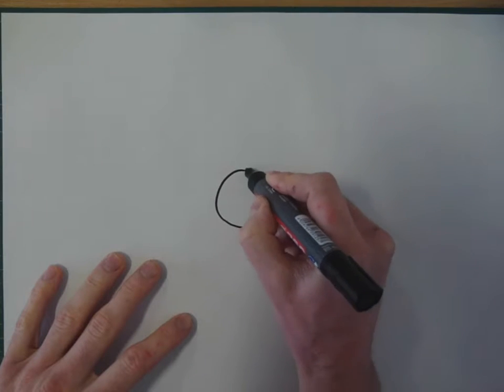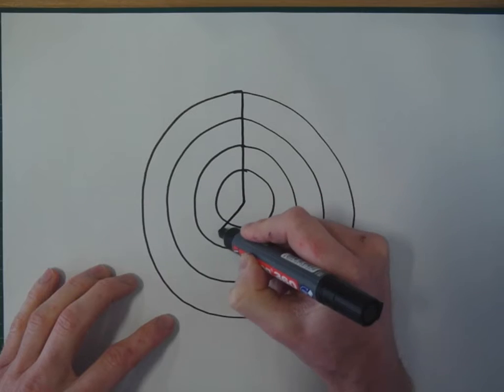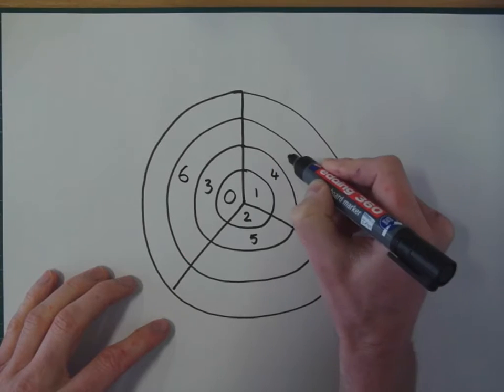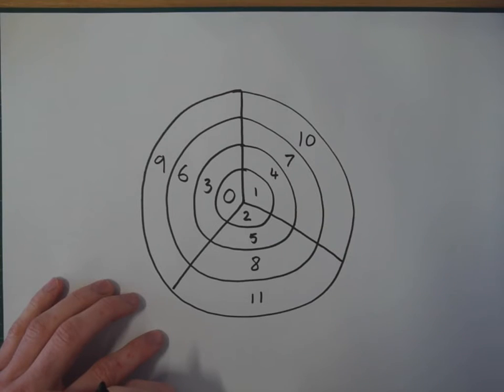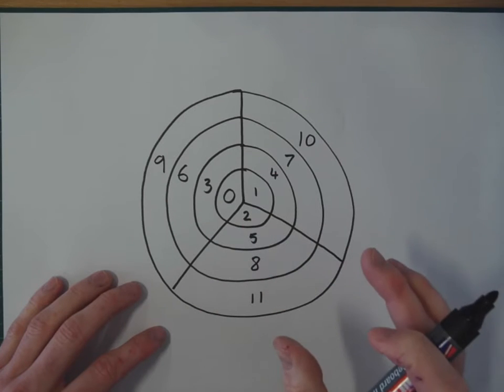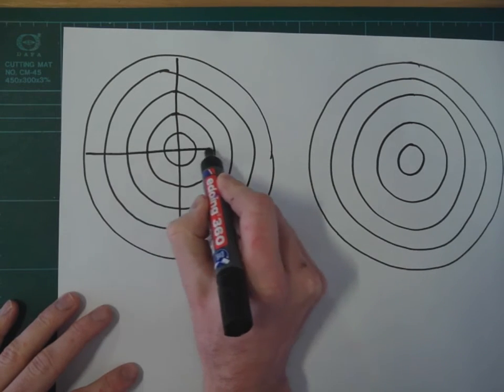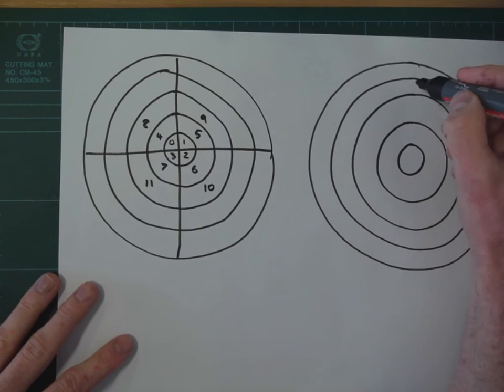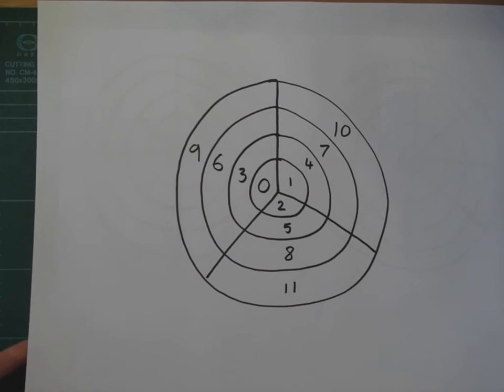How many patterns can you spot? Times table challenge.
Forgive the drawing but I reckon you'll get the idea.

Ideas to try:
4 x 2 = Which section does the answer fall in? Is it always the same if you multiply numbers from these sections?

Add numbers from the same section e.g. 7 + 4 or 10 + 7 Where does the answer fall? Is it always the same section?